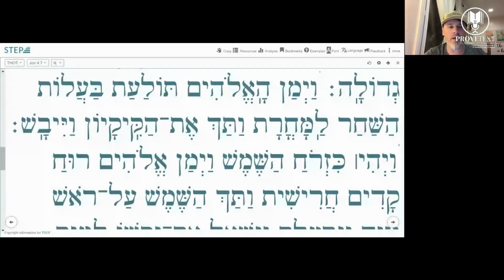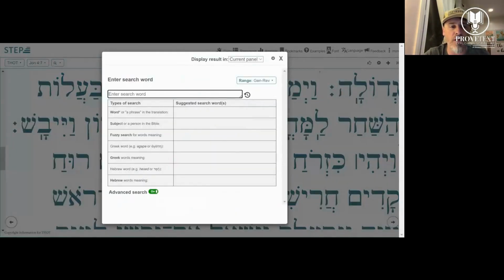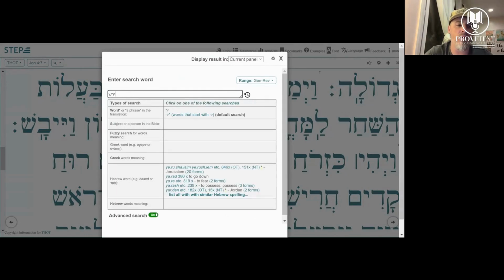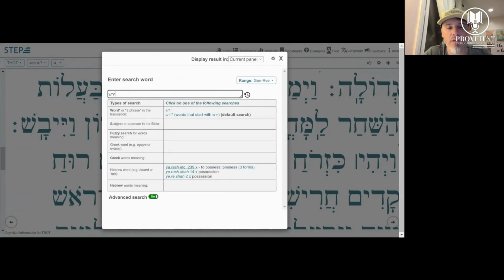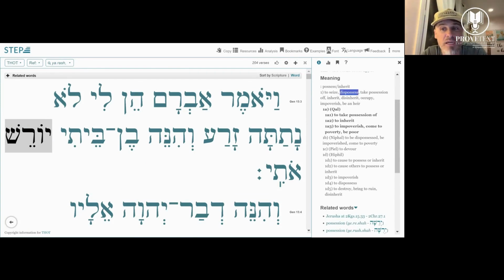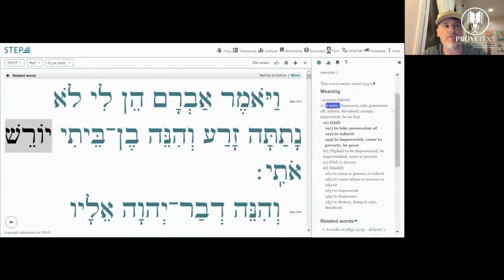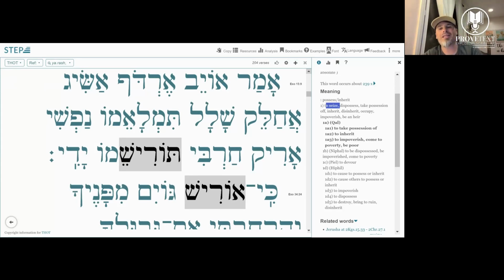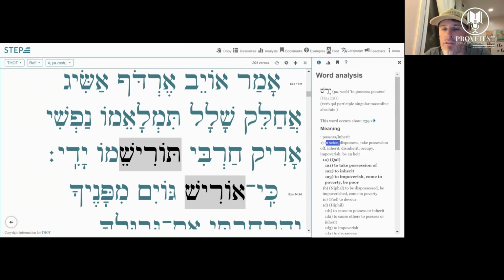1051. Possessed - ירשׁ (Hebrew Growcabulary)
In this brief Growcabulary episode, Dr. T. Michael W. Halcomb (@tmichaelwhalcomb) discusses the Hebrew word ירשׁ-. Wanna learn? Listen in.